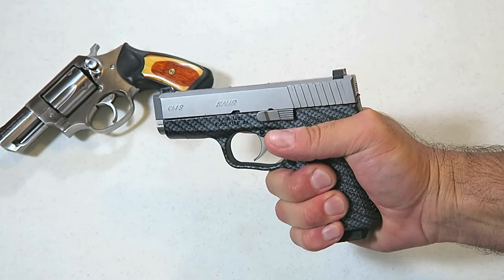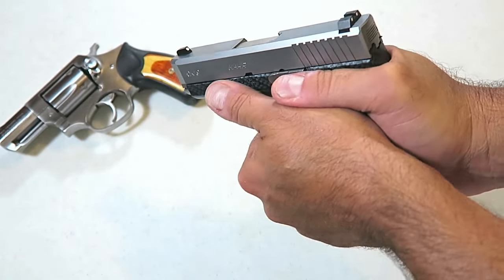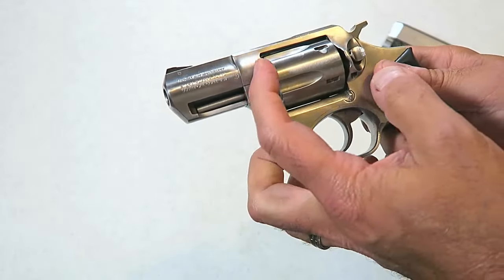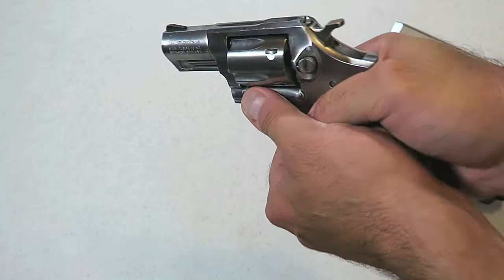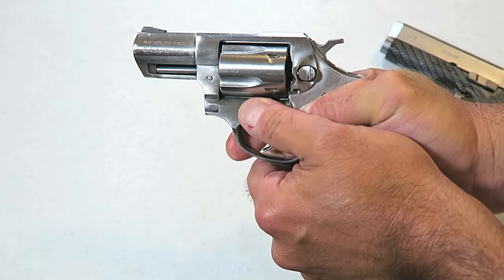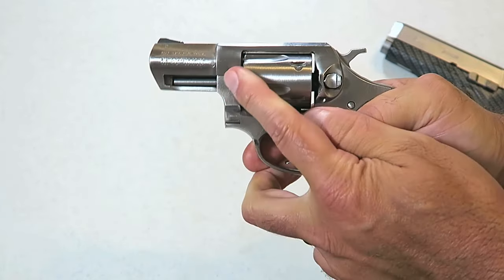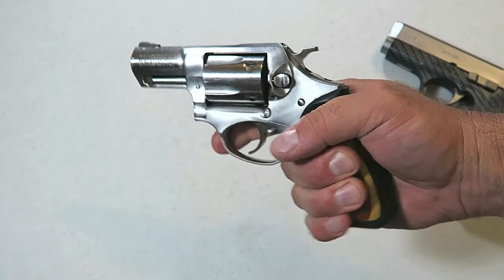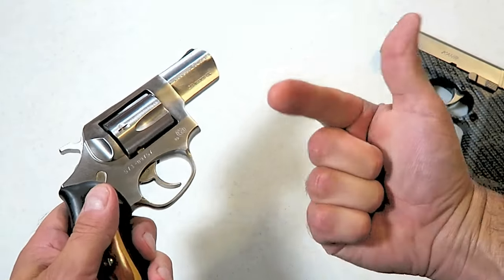How To Properly Grip a Revolver - TheFireArmGuy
This video explains how to properly grip a revolver.  The mechanics are very similar to a semi auto handgun with the exception of the thumb position on a revolver.